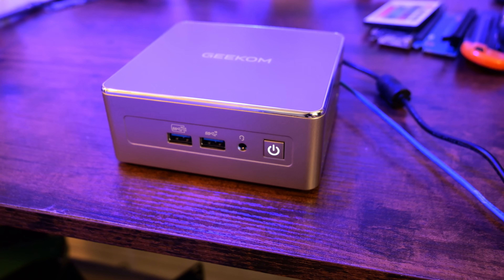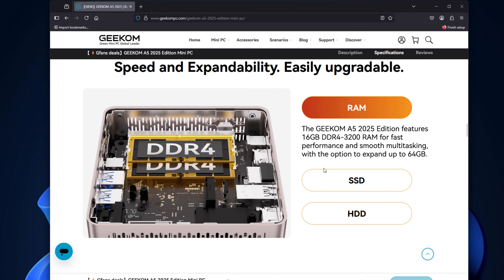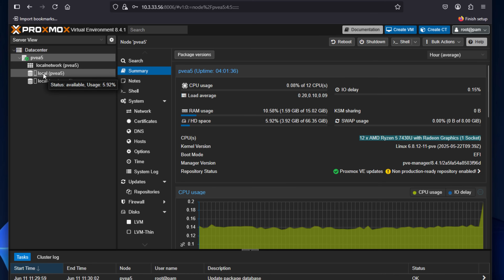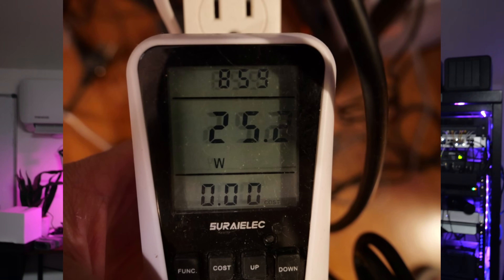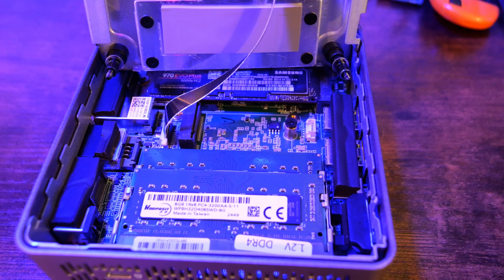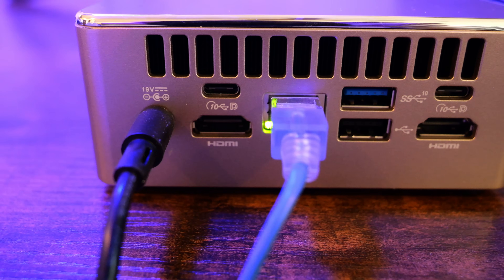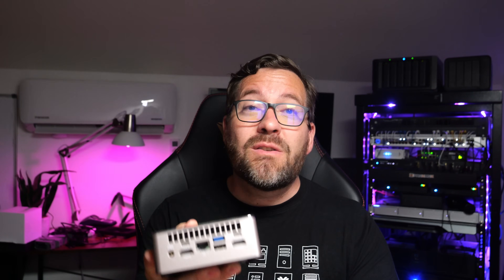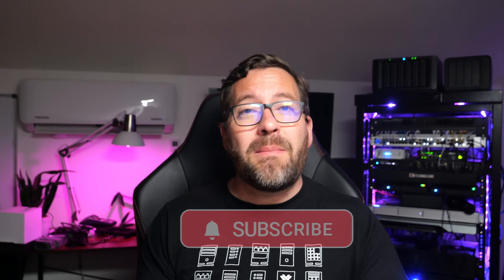Low Power Proxmox Home Server! Geekom A5 2025 Edition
Looking for the ultimate low-power mini PC for your Proxmox home lab in 2025? In this video, we review the Geekom A5 2025 Edition. It is a compact and energy-efficient mini PC that’s perfect for running Proxmox VE, Docker containers, or even Kubernetes nodes. With an AMD Ryzen 5 7430U, support for up to 64 GB of RAM, dual storage options, and ultra-low power draw (just 4W idle!), this might be the best Proxmox box for 24/7 workloads. Watch the full review to see power usage, upgrade tips, and real-world use cases.

Introduction - 0:00